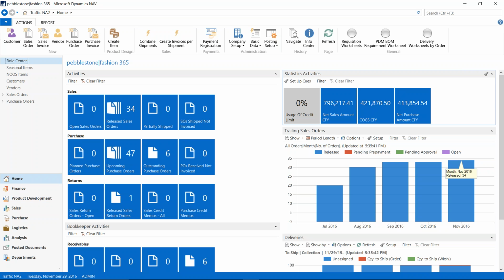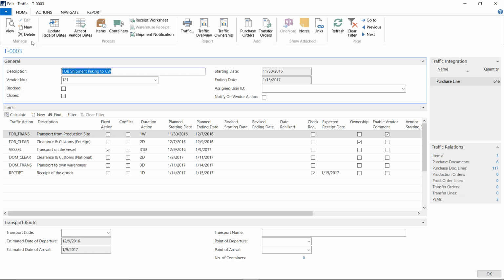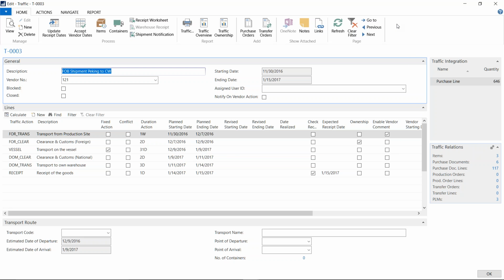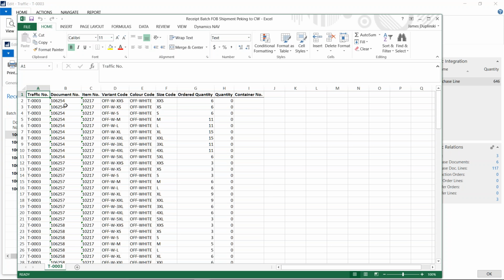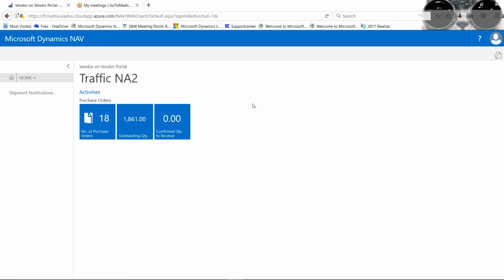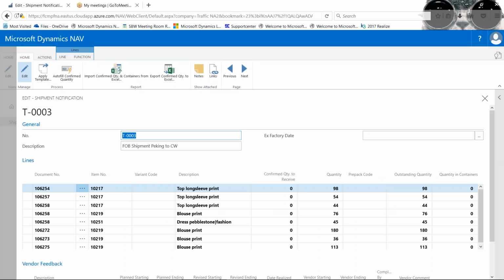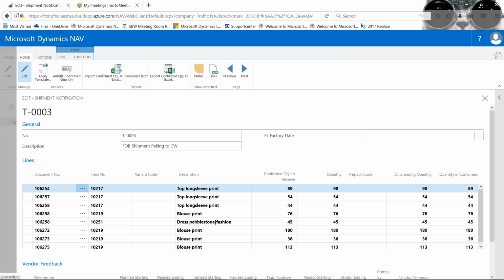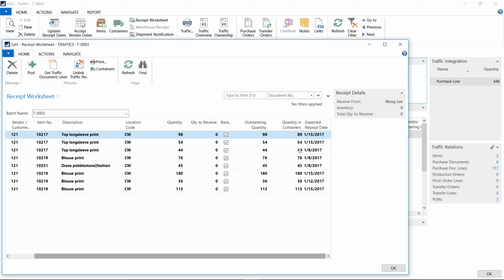Traffic - Part 1: Vendor Register of Shipment Notification - K3 Pebblestone DEL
Follow incoming shipments from the moment they are shipped by the supplier, with full details on vessels and containers and everything that is on/in them. Traffic can also be used to register the Advanced Shipment Notification and to quickly receive the goods once arrived in the local warehouses.